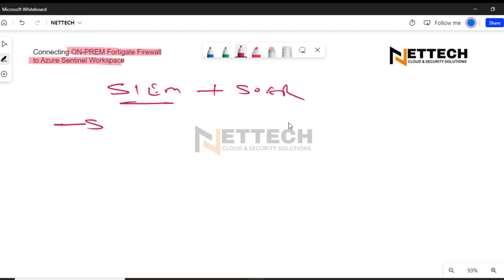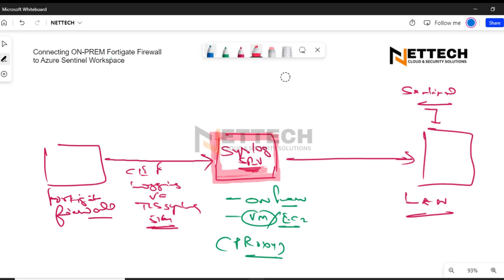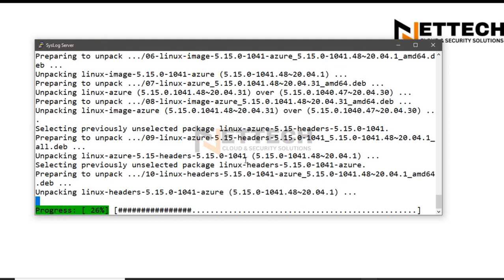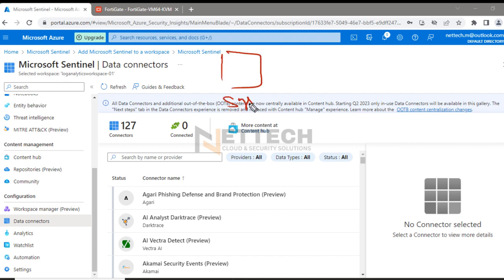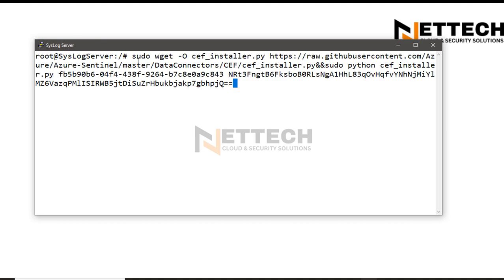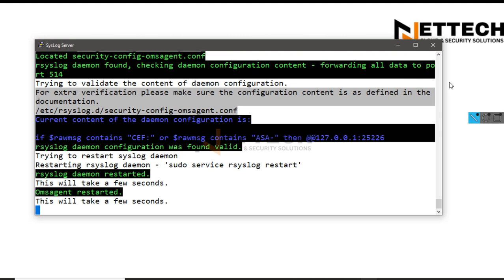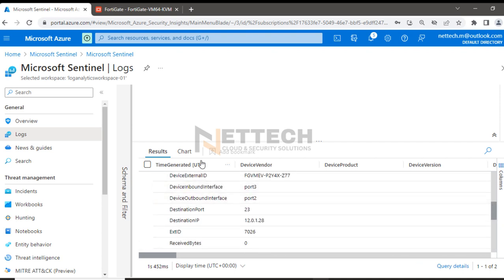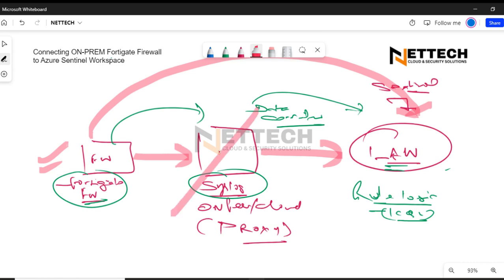Connecting On Prem Fortigate Firewall to Azure Sentinel (SIEM) - Lab | Syslog | Data Connector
In this demo, I will walk you through the step-by-step configuration, ensuring seamless integration between your FortiGate Firewall and Azure Sentinel, empowering you with enhanced threat visibility, detection, and response capabilities

COURSE 1 :  Microsoft Azure Administrator (AZ104)
Trainer : Manoj Verma , CCIE 43923
TOPICS:
 Section1:  Azure Fundamentals
1.1 - Introduction to Cloud Computing
1.2 - Cloud Computing with Azure and Azure Services
1.3 - Get started with Azure accounts
1.4 - Start Your First Azure Virtual Machine
1.5 - Troubleshooting RDP Connections to VM

Section2:   Manage identity and access
2.1 - Azure Active Directory
2.2 - Manage Azure Active Directory Identities
2.3 - Manage secure access by using Azure AD
2.4 - Manage Role Based Access Control – RBAC
2.5 – Azure AD Connect
2.6 – Azure Management Group
2.7 - Azure Lock

Section3:   Implement and manage storage
3.1 – Secure Storage
3.2 – Configure Azure Files and Blob storage
3.3 – Manage storage

Section4:  Deploy and manage Azure Compute resources
4.1 – Configure Virtual Machines
4.2 – Create and configure containers
4.3 – Azure App service and Plan

Section5:   Configure and manage virtual networking
5.1 - Implement and manage virtual networking
5.2 - Network Security Group (NSG)
5.3 – Azure Firewall
5.4 – Azure Bastion
5.5 – Azure Load Balancer
5.6 – Azure Application Gateway
5.7 – Azure DNS
5.8 – Service and Private endpoint

Section6:   Monitor and backup Azure Resources
5.1 – Azure Backup service
5.2 – Azure Site Recovery

COURSE 2 :  Microsoft Azure Security  (AZ500)
TOPICS:
Section1:  Azure Fundamentals
1.1 - Introduction to Cloud Computing
1.2 - Cloud Computing with Azure and Azure Services
1.3 - Get started with Azure accounts
1.4 - Start Your First Azure Virtual Machine
1.5 - Troubleshooting RDP Connections to VM

2.1 - Azure Active Directory
2.2 - Manage Azure Active Directory Identities
2.3 - Manage secure access by using Azure AD
2.4 - Manage Role Based Access Control - RBAC

Section3:   Implement Platform Protection
3.1 - Implement and manage virtual networking
3.2 - Network Security Group (NSG)
3.3 – Azure Firewall
3.4 – Azure Application Gateway
3.5 – Azure Traffic Manager
3.6 – Azure Front door
3.7 - Implement advanced network security ( WAF )
3.8 - Azure Bastion
3.9 - just-in-time access (JIT)
3.10 - Microsoft Antimalware
3.11 - Service and Private end Point
3.12 – Azure DDoS Protection

Section4:  Manage Security operations
4.1 – Microsoft Sentinel (Theory)
4.2 - Microsoft Sentinel (Lab)
4.3 - Configure and manage threat protection
4.4 - Azure Management Group and  Policy
4.5 – Azure Monitor

Section5:   Secure Data and Applications
5.1 - Manage Storage
5.2 - Secure Storage